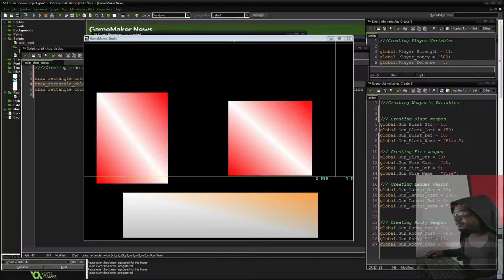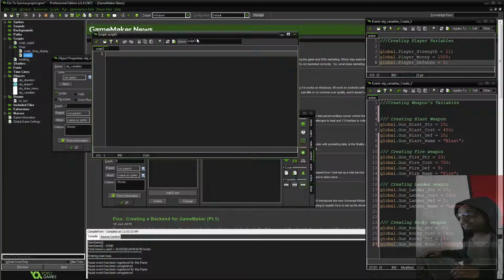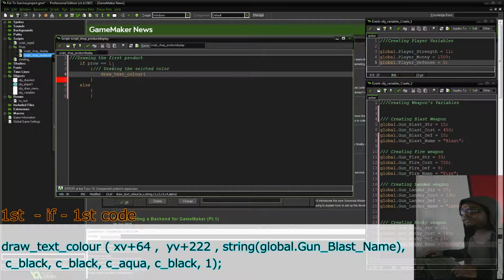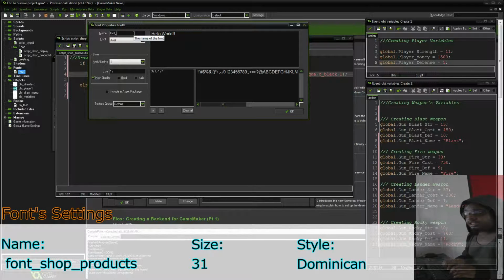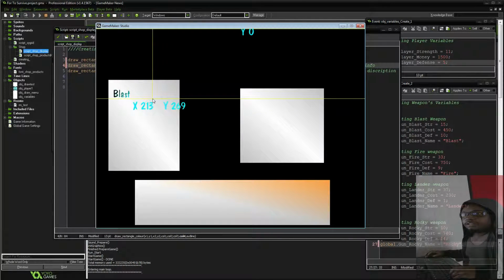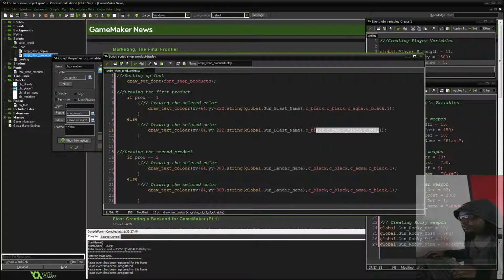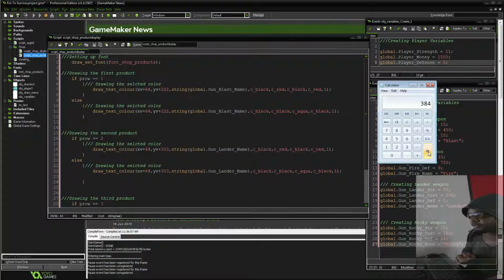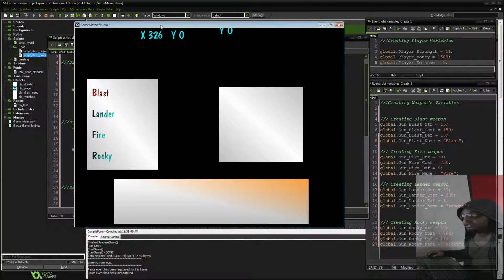GMS - Programming In Advance 4 (GML) - Creating A Shop Menu part 2 - Xskode (Ep-4)